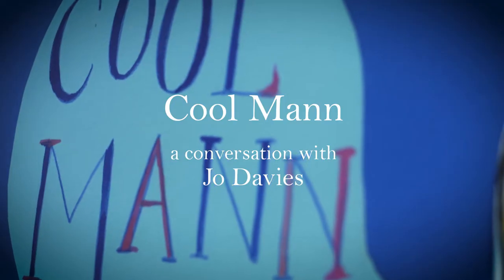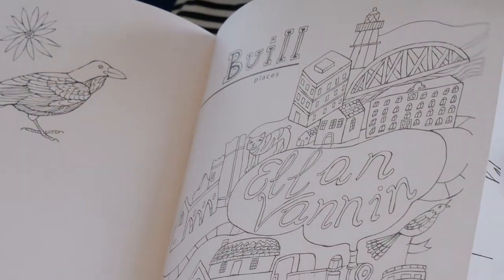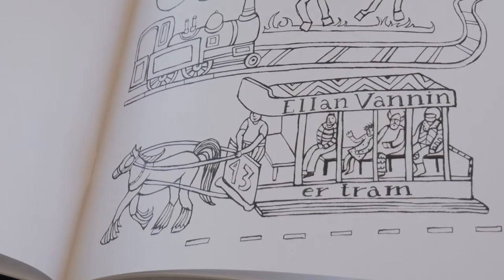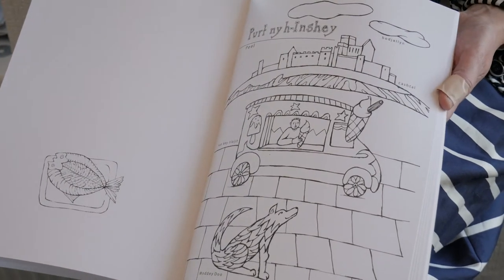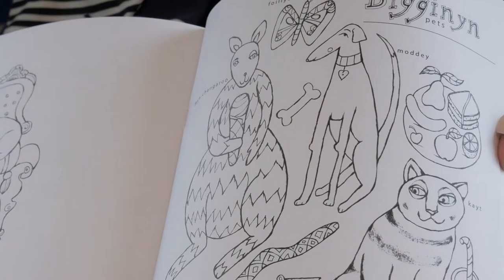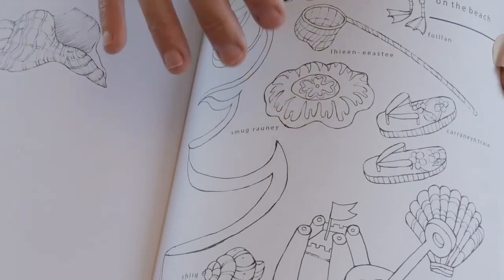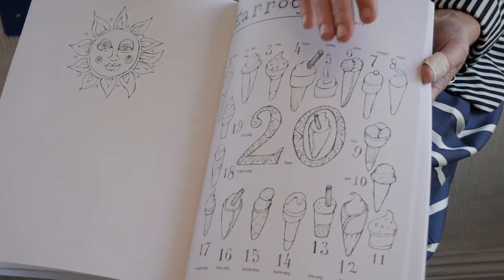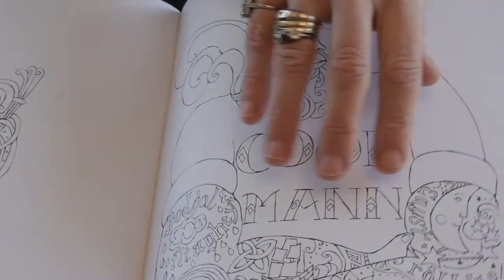Cool Mann: A conversation with Jo Davies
A short interview about illustration, language and place with Jo Davies, author of a new Manx colouring book.
Although a simple publication at first glance, 'Cool Mann' has been years in the making and behind it is a great depth of thought and research into the benefits of colouring and creativity, as well as the importance of place and of language in that context. In the case of Isle of Man, there was no doubt for Jo Davies that Manx Gaelic had to be a part of this book presenting an exciting and modern take on the Isle of Man and its culture.

This book was published with support from Culture Vannin. More about our grants can be found

More about Jo Davies and her work can be found